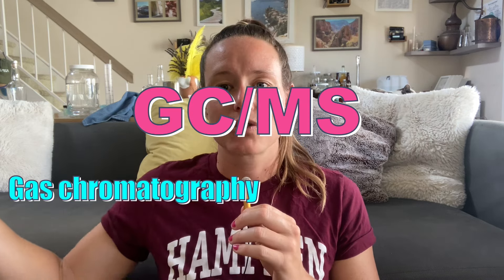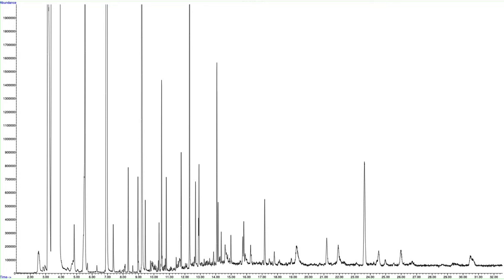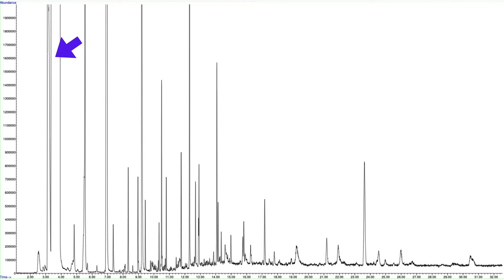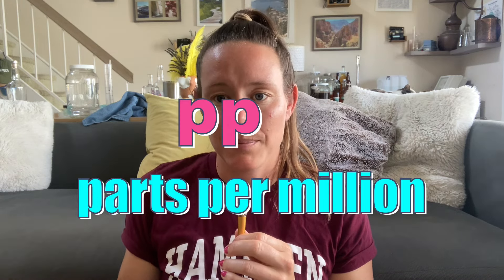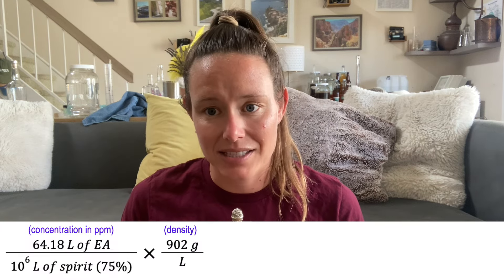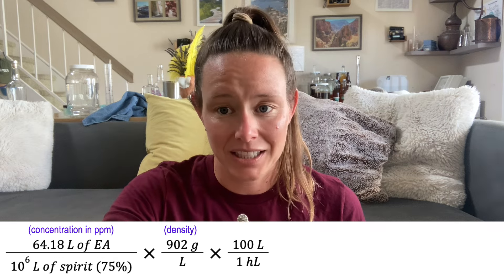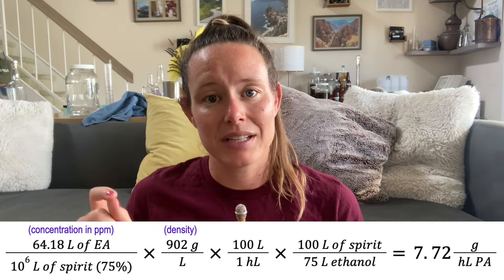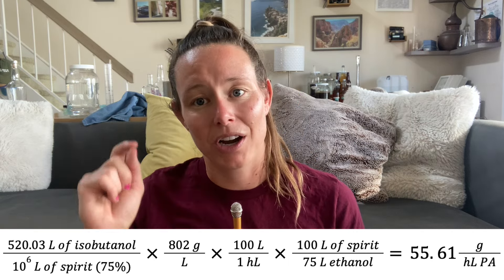What is G/HLPA & GR/HLAA? And why is it all over my rum bottles?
This video is just an excuse for me to talk about esters and congeners and the chemical composition of spirits! You've probably seen "g/hlpa", "gr/hlpa", "gr/hlaa", etc. many times before on rum labels. Maybe you know what it stands for, but aren't sure exactly what it means. It might just be a number you look for to assess how funky a rum is (bigger is better, right?). But I thought it would do a deep dive on these units of concentration that we see so often. What does it mean? Why do we use these units? When did we start using these units? What does this mean for flavors? And how do you go from ppm (parts per million) to grams per hectoliter of pure alcohol (g/hlpa)?

0:00 Hello!
0:23 What does it stand for?
1:23 Exciting news (Monday, July 15th)!
2:09 How do you find chemical composition?
4:06 Converting from ppm to g/hlpa
6:59 Why do we use g/hlpa?
7:52 What does g/hlpa mean?
9:42 What does this mean for flavors?
13:15 Why did we start using g/hlpa?